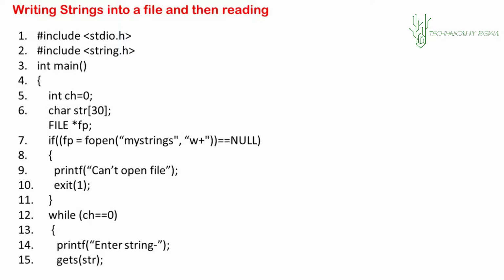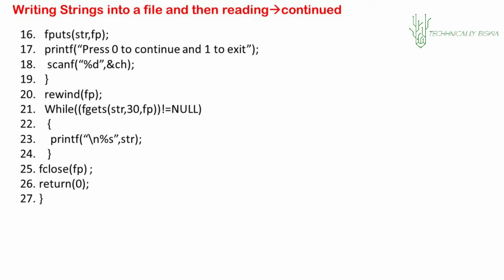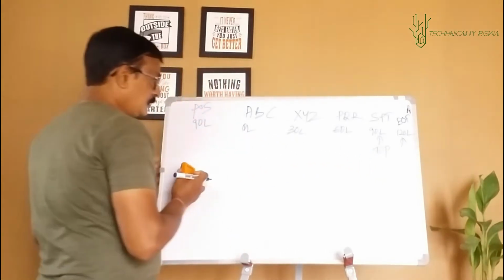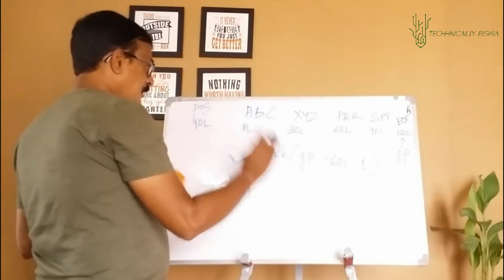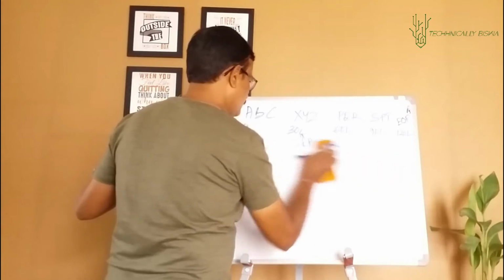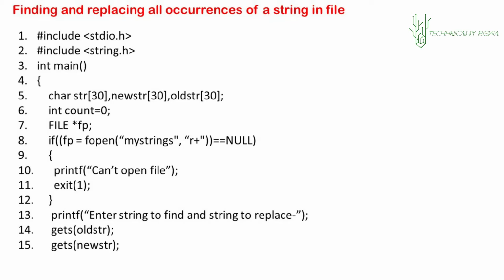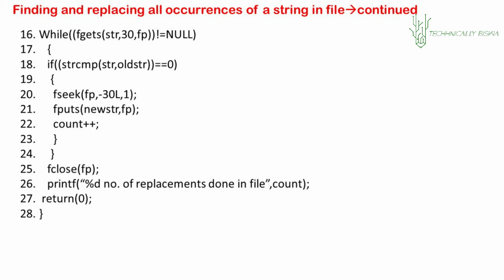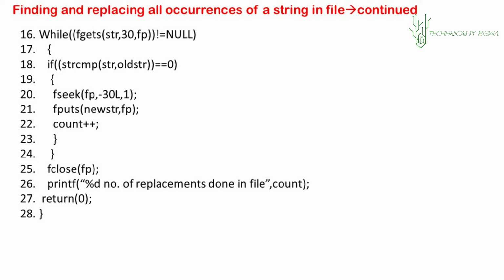File I/O Part 6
Continuing our discussion on string here we look at how to access strings from the file using the method, random access